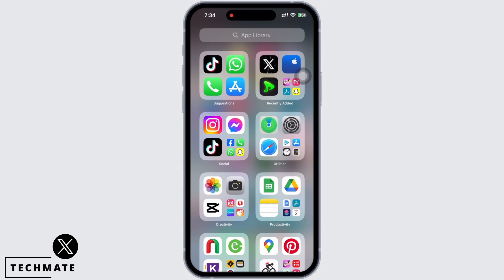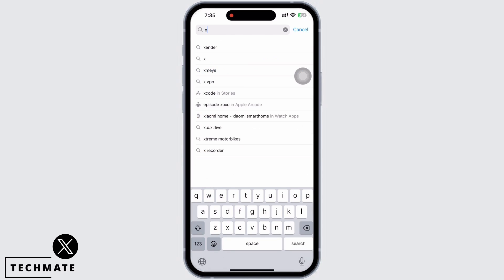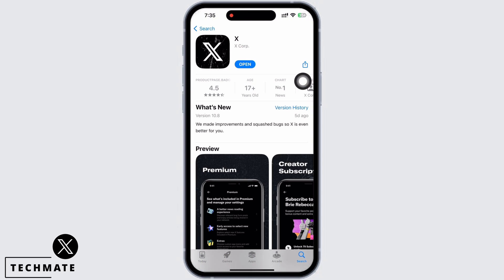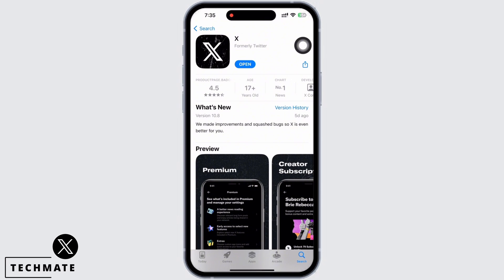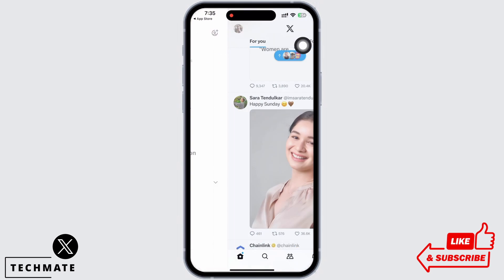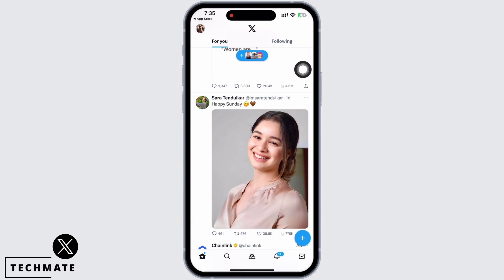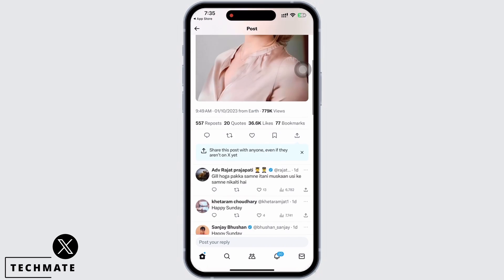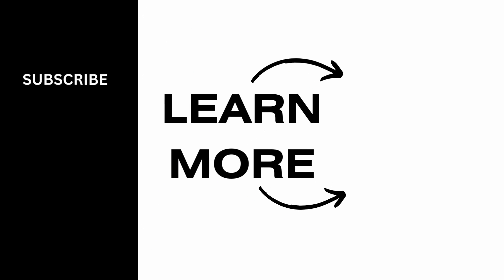How To See X (Twitter) Comments 2023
Are you curious about how to view comments on X (Twitter) in 2023? You're in the right place! In this quick and easy guide, we'll show you how to access and read comments on Twitter, keeping you up-to-date with the latest discussions.

⏰ 00:00 Introduction:
We'll start by introducing the concept of viewing comments on Twitter and why it's essential for engaging with the Twitter community and staying informed.

⏰ 00:20 The Step-by-Step Tutorial: In just 20 seconds, we'll provide you with clear and simple instructions on how to comments on X App in 2023. We'll walk you through the process step by step, ensuring you stay in the loop with Twitter discussions.

With this quick guide, you'll have the knowledge to effortlessly access and engage with comments on Twitter.

If you find this video helpful, please consider giving it a thumbs up and subscribing to our channel for more social media tips, tech tutorials, and tricks related to Twitter and online engagement.